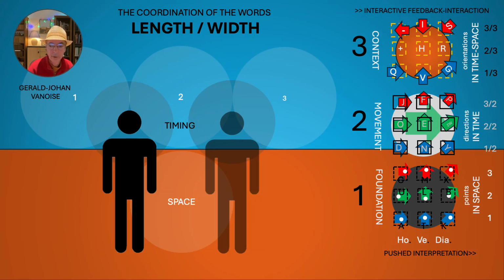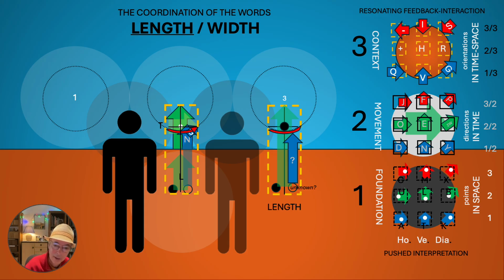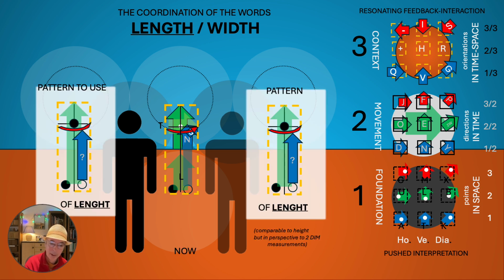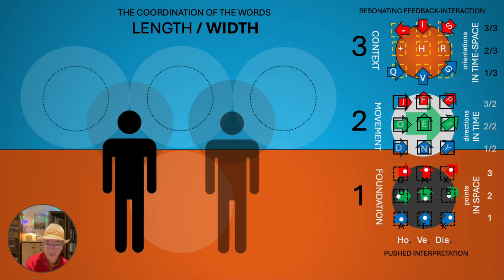'LENGTH', WIDTH' explained: letter combinations express measurements.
Based upon the order of letter references of focus (introduced on the 'sound-in-form' book before), here I show you how length and width descrobe these. measuring with the letter combination itself as well.